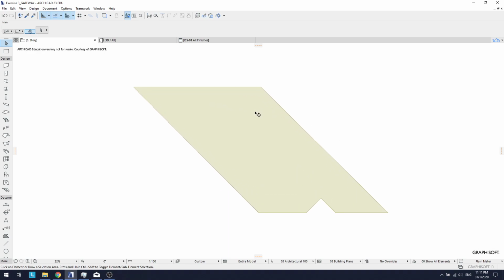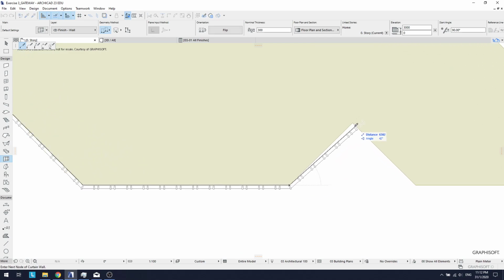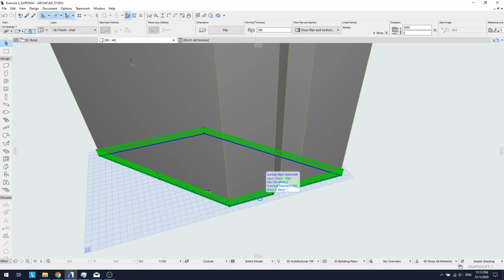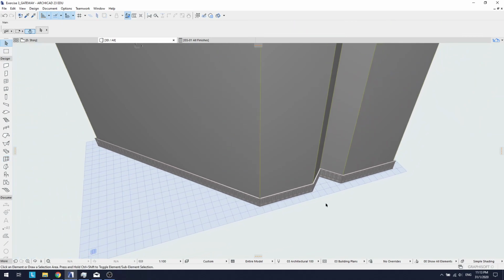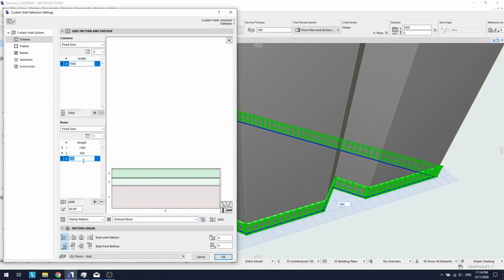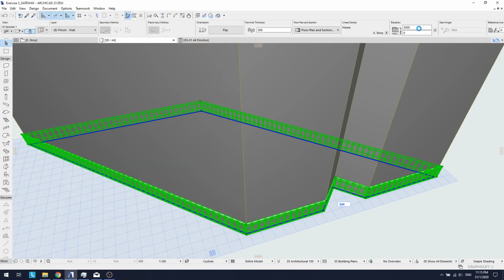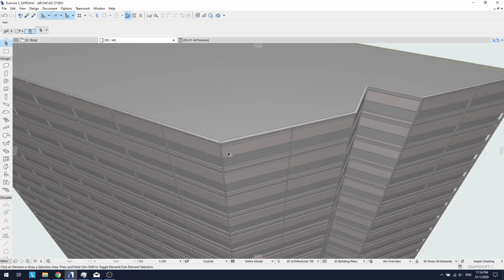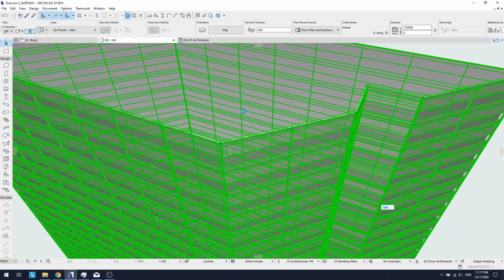AR3721 BIM Exercise 3 Q1-3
National University of Singapore (NUS)
Module Code: AR3721 Building Environmental System Modeling
Building Information Modeling (BIM)
Archicad
Exercise 3